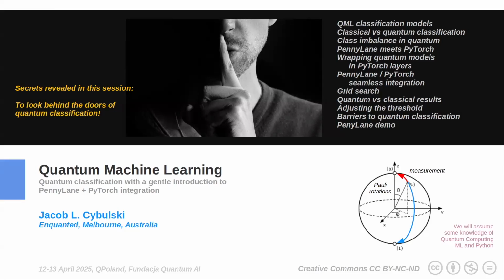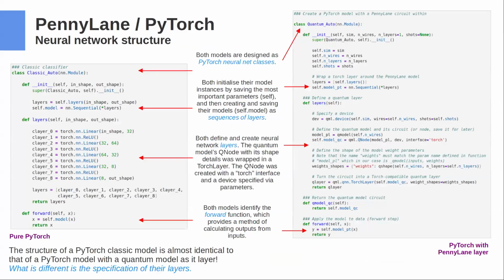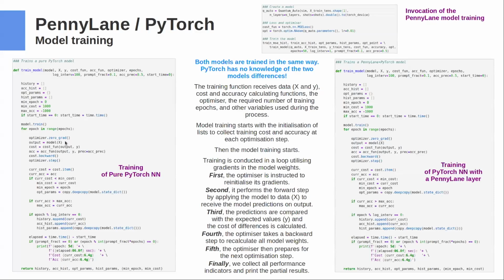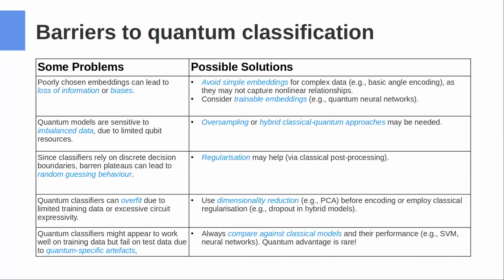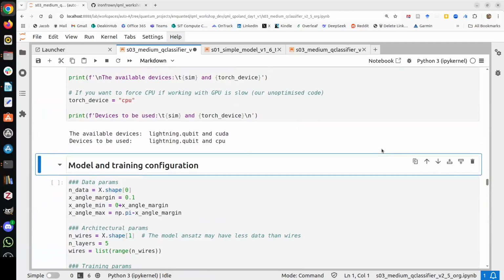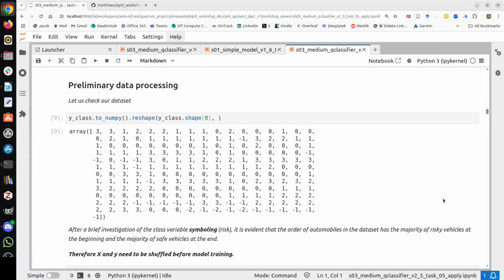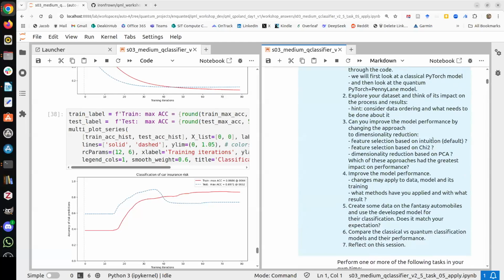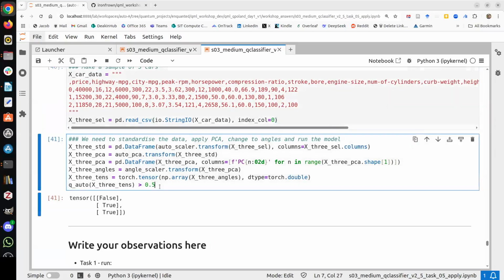Quantum Machine Learning Workshop 2025 - Day 2 (13.04.2025), part 1